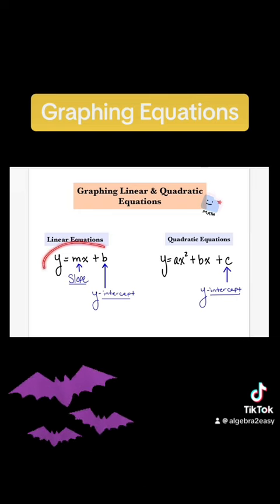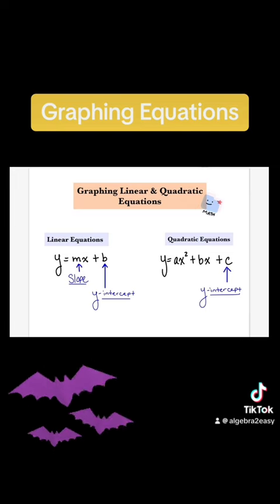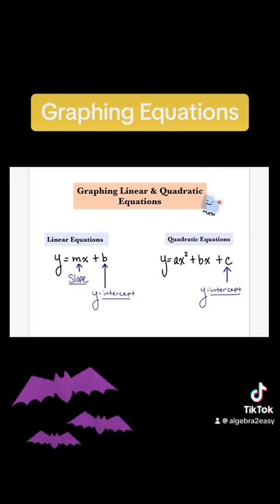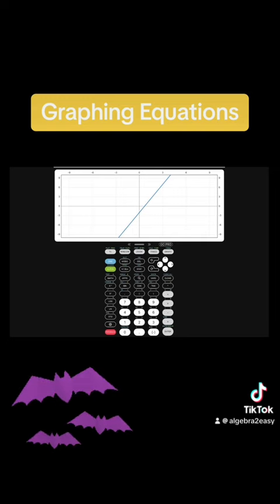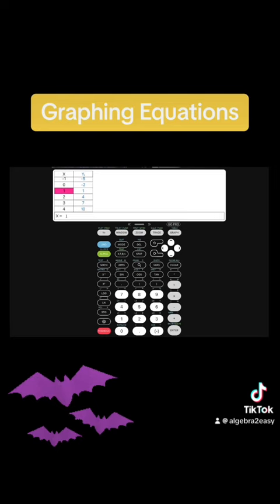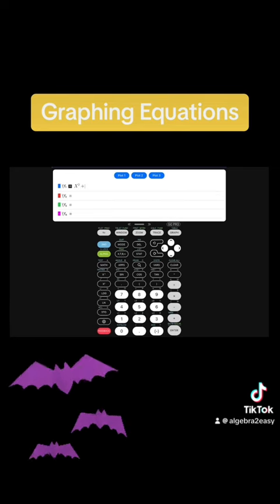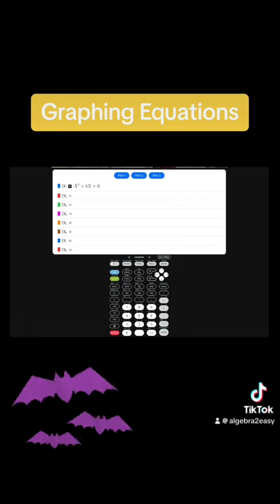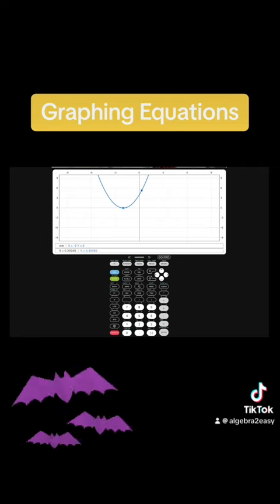Ti-84 - Graphing Linear & Quadratic Functions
You will thank us later!